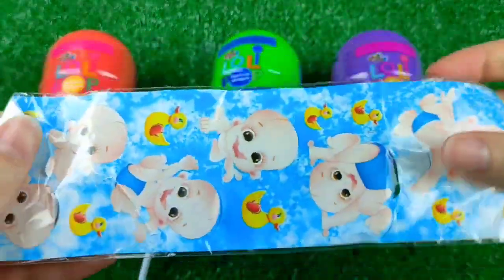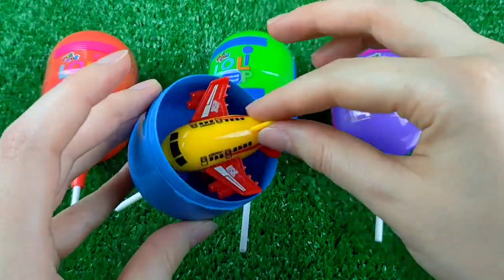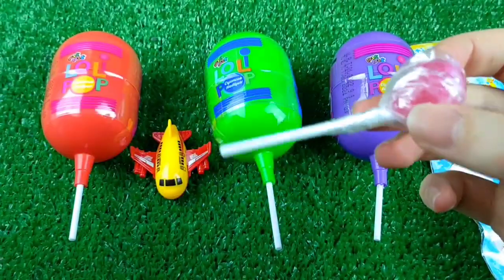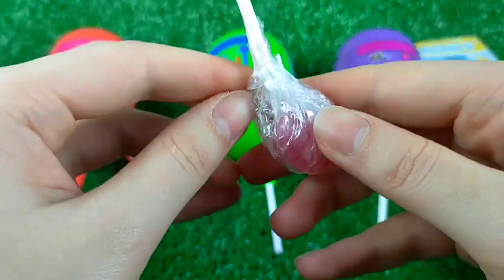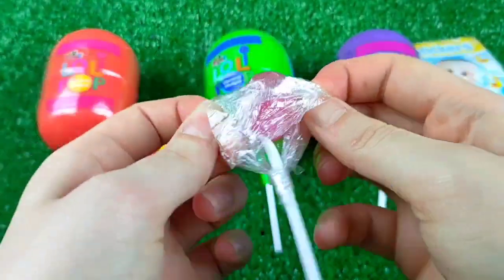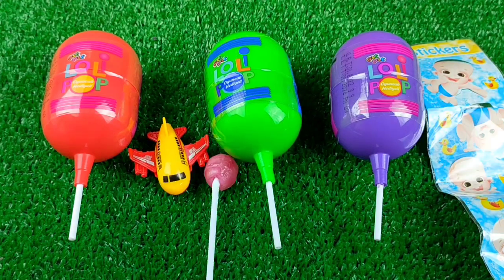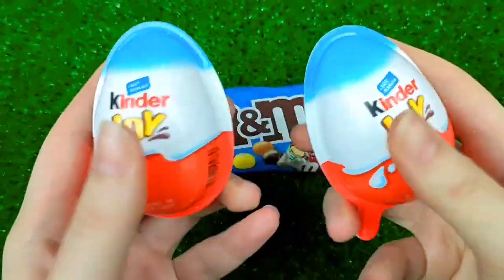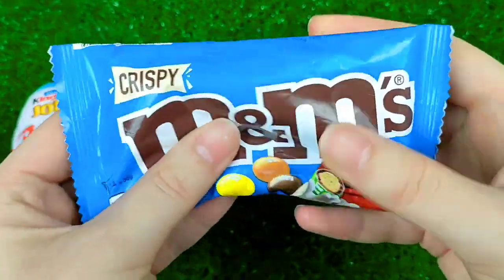ASMR BLACK Candy ENOKI MUSHROOMS BABY OCTOPUS TRUFFLE BLACK BEAN NOODLES 짜장불닭팽이버섯 트러플짜파게티 먹 MUKBANG